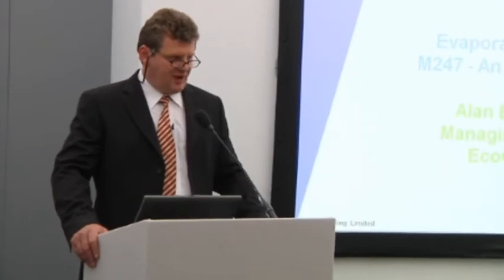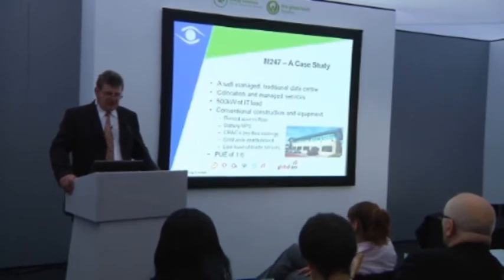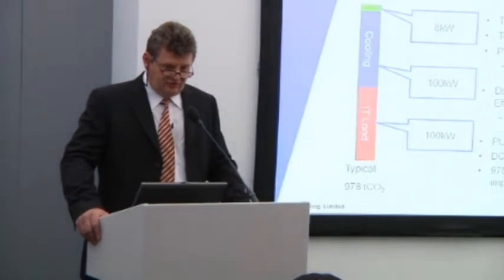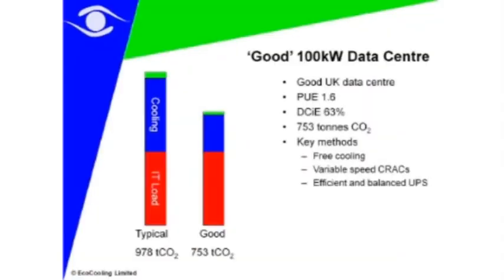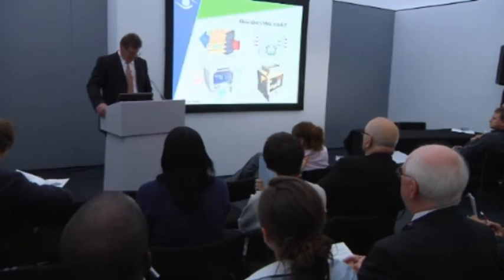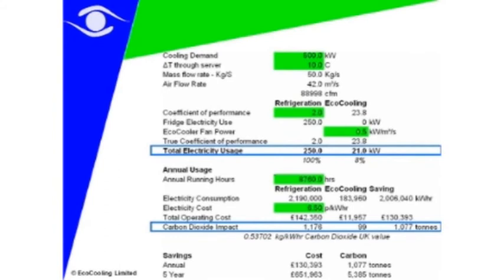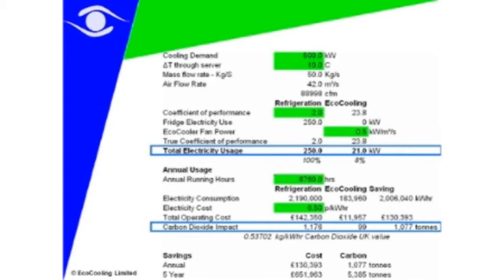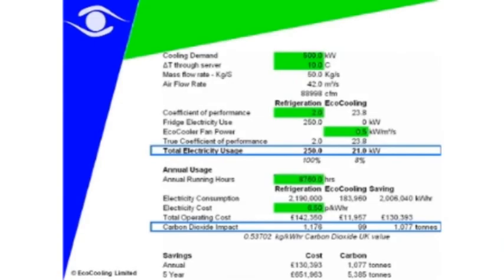EcoCooling Lecture 22-10-10 Part 1.wmv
Evaporative Cooling Presentation by Alan Beresford of Ecocooling PART 1 of 4
A case study using evaporative cooling to cool a data centre